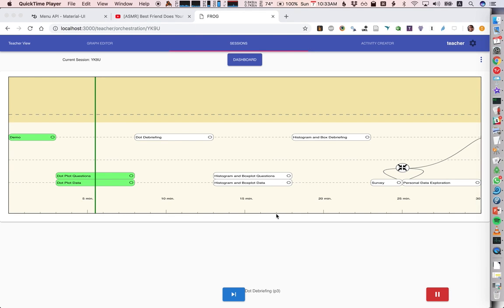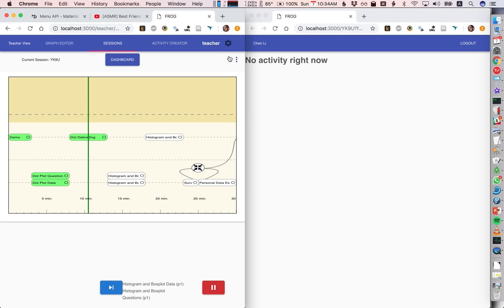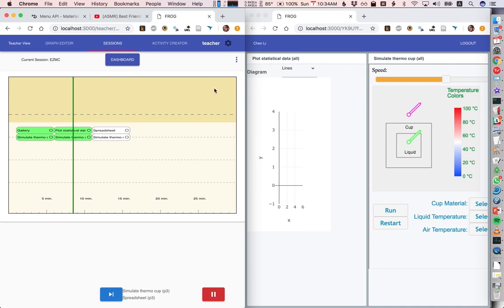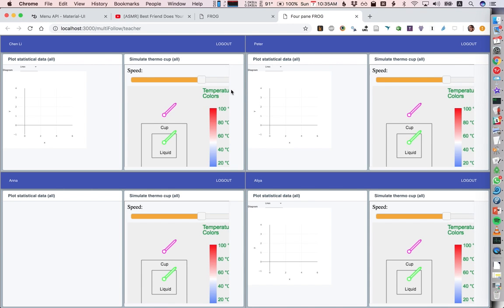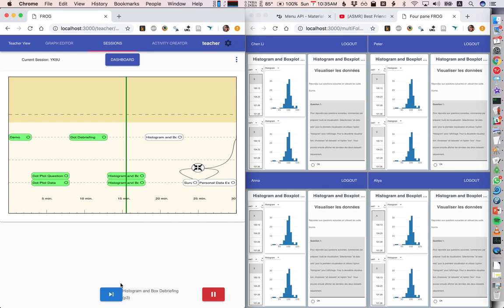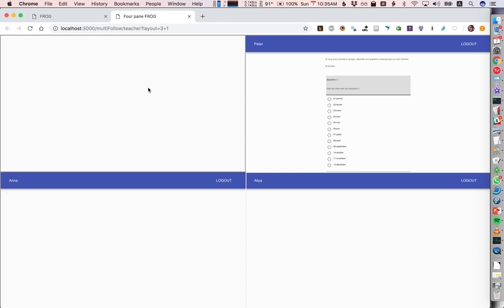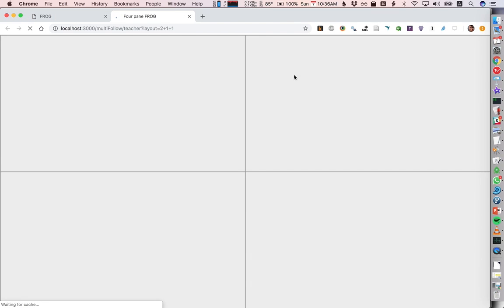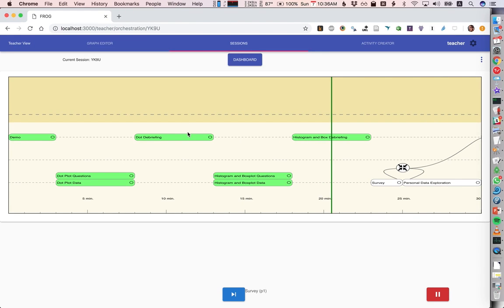Easier way to preview graphs with FROG